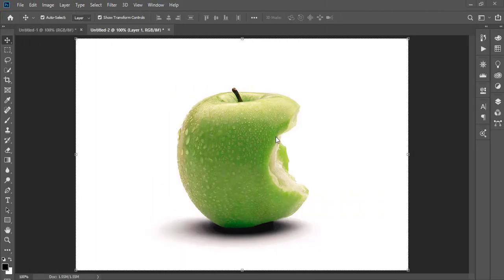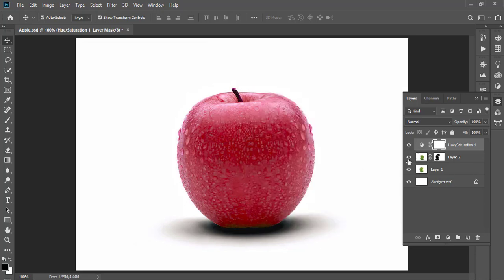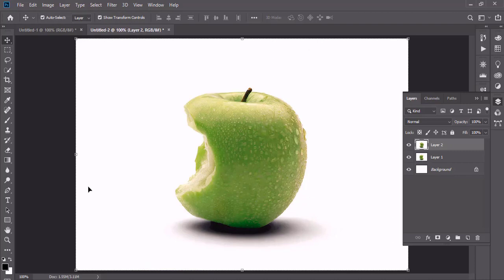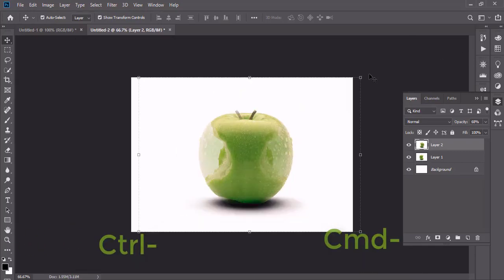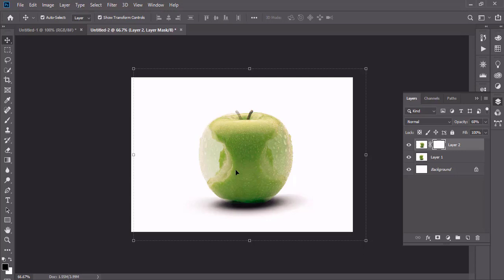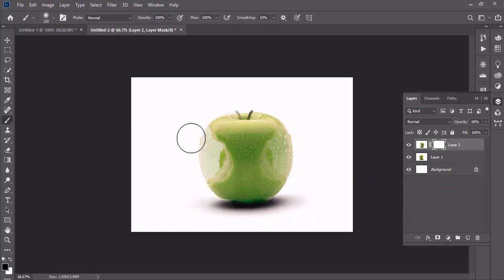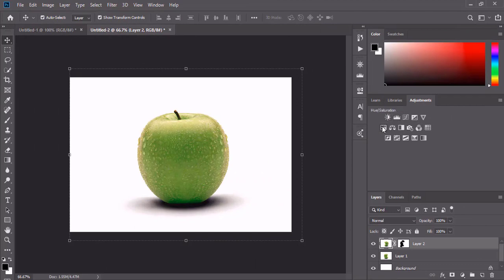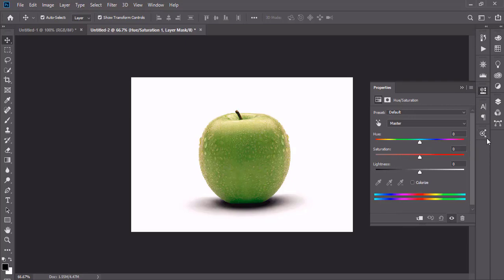Photoshop Image Manipulation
On this tutorial, I am going to show you how to transform an apple with bite image into a whole apple and change its color from a green apple into a red apple.

I am using Photoshop CC 2018 on this tutorial but any version will do.

On this technique, I will be using a couple of Adjustment Layer, some Keyboard shortcuts, the brush tool, and the Layer Mask.